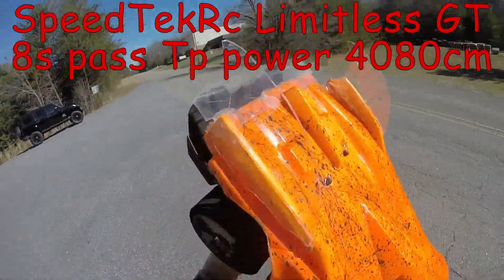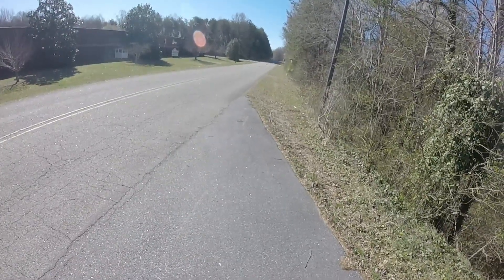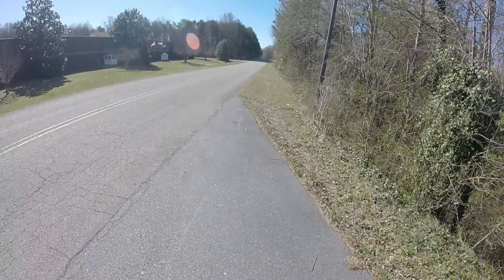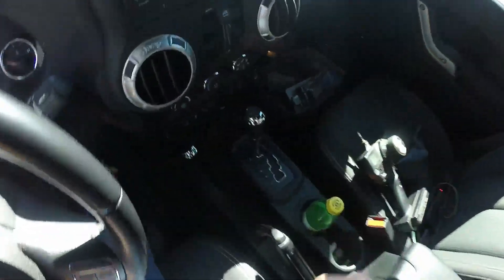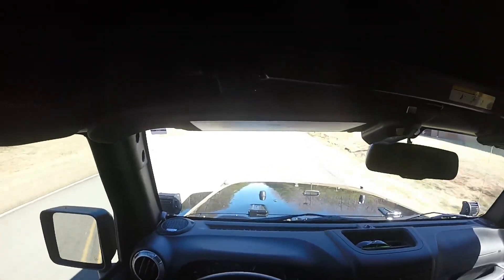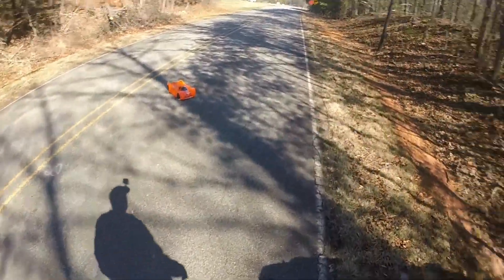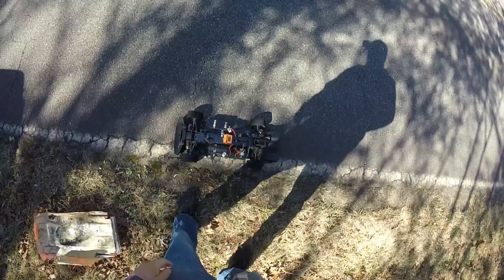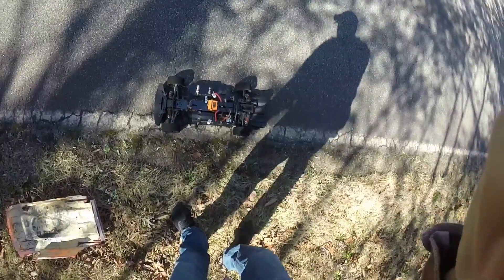SpeedTek Rc Limitless GT Tp Power 4080 gaining mph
SpeedTek Rc Limitless GT Tp Power 4080 gaining mph,fastest clean pass so far with the Tp. This car is just faster for some reason.